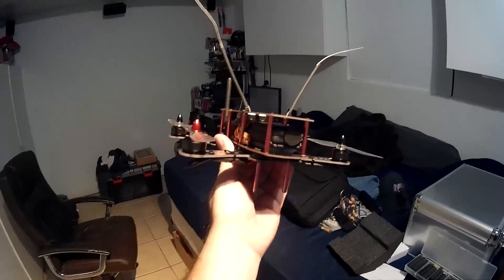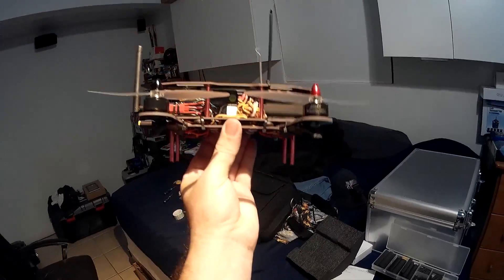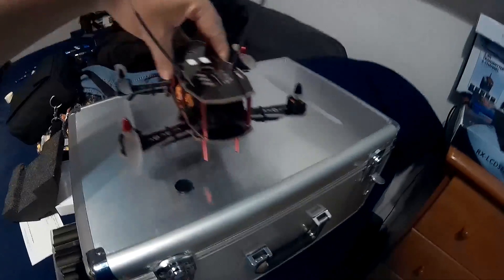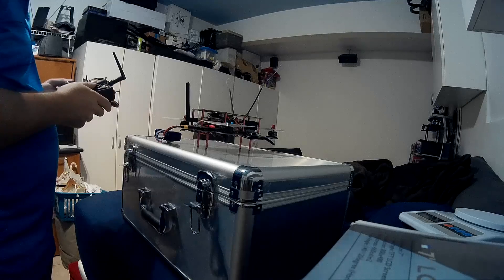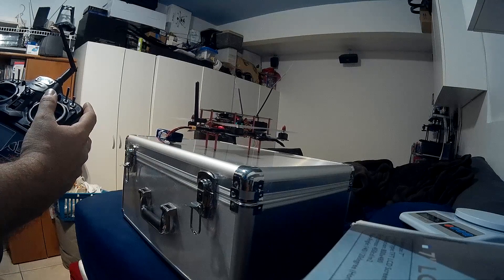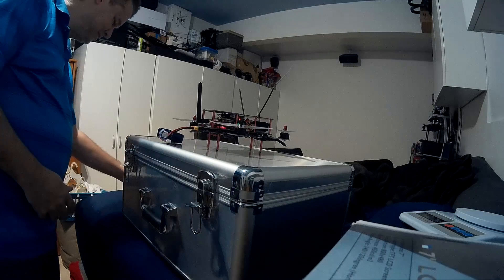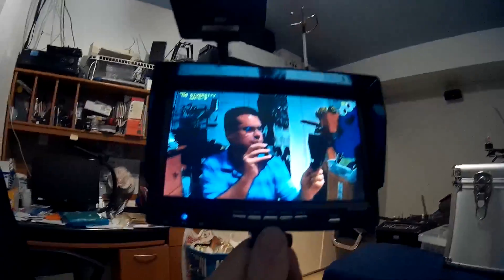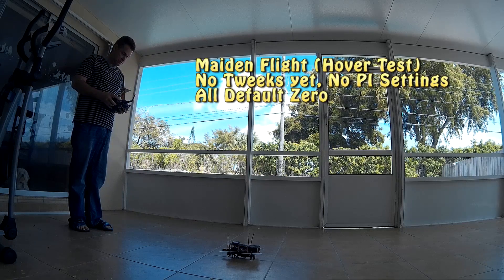FPV Racer Maiden Flight Quadcopter Hover Test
Finally she can FLY! Final walkthrogh on the FPV Recing Quadcopter build, did camera test (mobius) FPV Transmitter test indoor hover test and outdoor (very windy day) flight test with First Person View test from onboard camera.

Details on build:

Diatone #17 FPV Racer Frame. After testing many different types of quadcopters & multirotors before & learning about the world of FPV quadcopter racing, I couldn't wait to build my own Mini Racing FPV. Researched about FPV racing and all the different types of FPV Kits like QAV250, FPV250, Tarot 250, ZMR250, Lumenier 250, Diatone 250 & 230mm frames I decided to go with the Diatone #17 230mm FPV Kit/Frame.  I learned about all the components needed to build a solid mini racing quad-copter for way under what is out there. In this part 1 of the build, I partially assembled this quadcopter & show several useful tips & MODs (Modifications) for first-time builders looking for a clean very stable First Person View Racer. I've tried to make everything as simple as possible to follow but some knowledge of assembling quadcopter kits is required. While the build is basic enough for beginners, it is assembled in such a way that it is easily upgradable for long range FPV flight in the future.

Components

Mounting Base Holder and Sleeve for 1080P HD Mobius ActionCam

XT60 Male Plug 12AWG 10cm With Wire

Gemfan 5x3 5030 3-Leaf Carbon Fiber Propeller CW/CCW For 250 Frame Kit

EMAX MT1806 KV2280 Brushless Motor For QAV250

Emax Simonk Series 12A ESC For Quadcopter QAV250

OpenPilot CC3D Flight Controller Bent Pin STM32 32-bit Flexiport

Diatone DIY FPV 17# V3-b PCB Frame Kit 230mm Damping Frame

Boscam FPV 5.8G 200mW AV Wireless Transmitter TS351

Special AV Output Telemetry Connection Cable For Mobius 808#16 Camera

Mobius Full HD Sports Camera 1080P 30FPS 720P 60FPS For Multirotor

Walkera QR X350 RC Quadcopter Spart Parts QR X350-Z-11 Receiver (DEVO-RX702) - This is you have a DEVO radio like me.

For those of you who do not have a Radio there is a very nice combo radio and reciever DEVO 10 for under $170.
Walkera Devention DEVO 10 2.4GHz 10 Channel Telemetry RC Transmitter with Receiver RX1002 (Mode 2)

Boscam RX LCD 5802 5.8GHz LCD Diversity Receiver 7 Inch Monitor

Alternate Design on board - Basically a ripoff of the Diatone #17 but looks cool, just in case original is out of stock. MR.RC 250 RC Quadcopter Spare Part Mini Multicopter Frame Kit